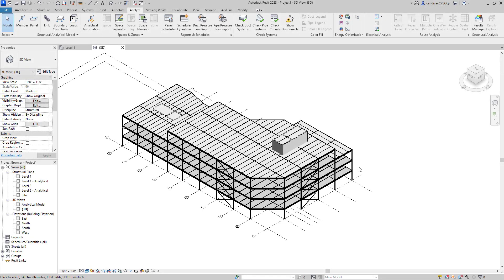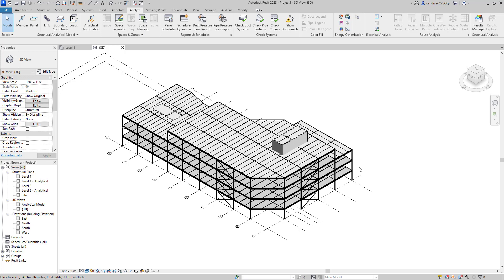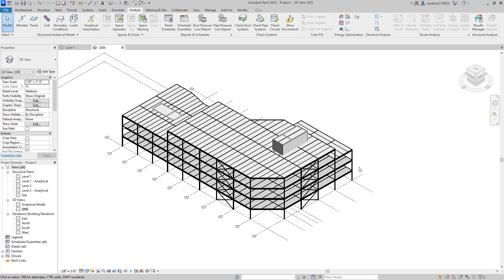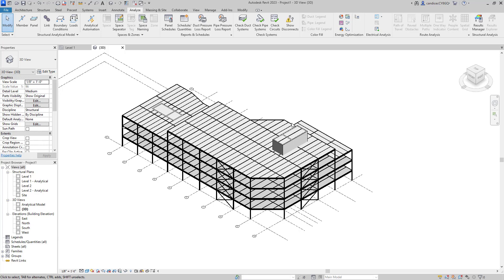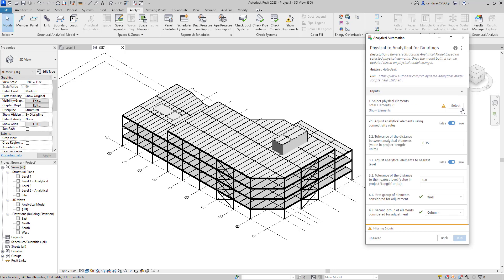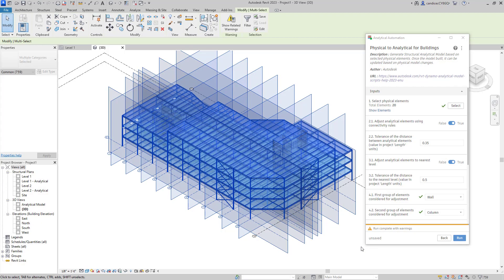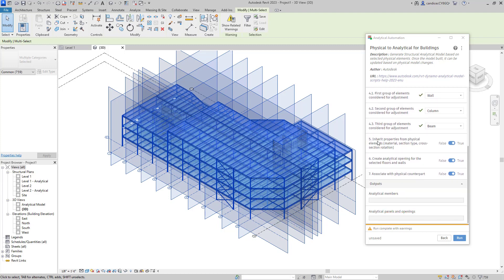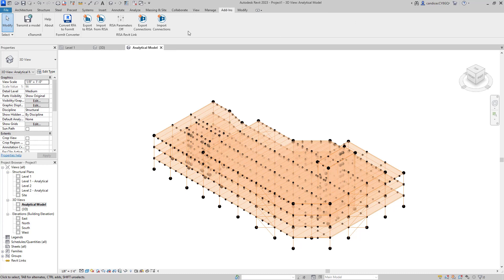RISA Revit Link 2023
RISA is pleased to announce the release of the latest RISA-Revit Link which includes compatibility with Revit 2023. The RISA-Revit Link v23.0 allows seamless integration between RISAFloor, RISA-3D, and Autodesk Revit. This version of the link also includes updates to the round-tripping process due to Revit’s new workflow tool for structural analysis, Analytical Automation.